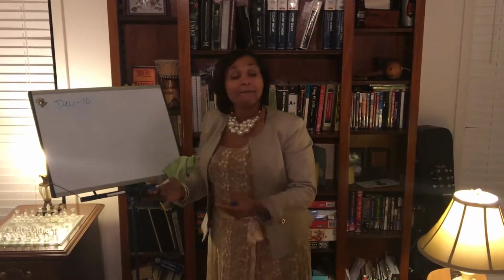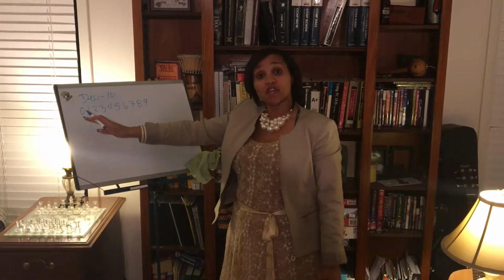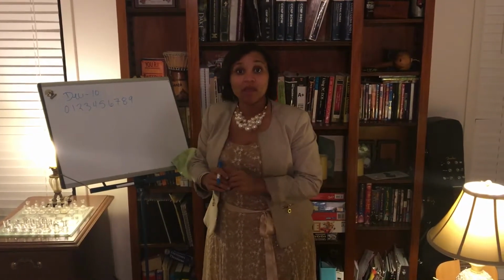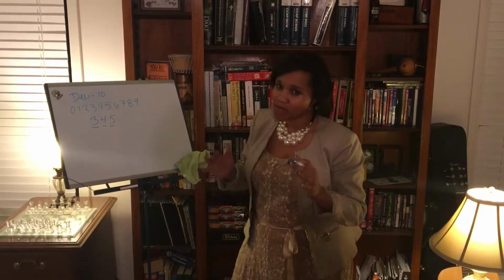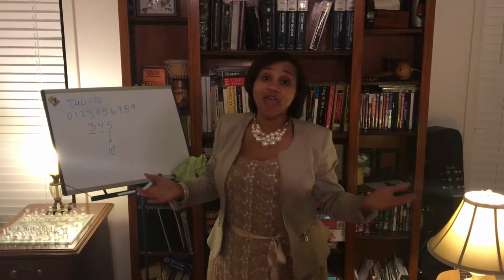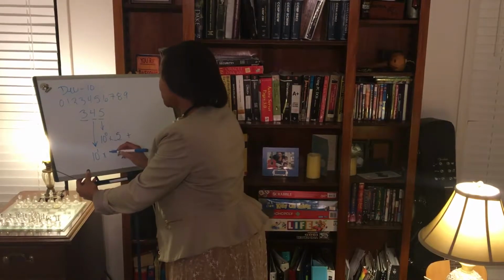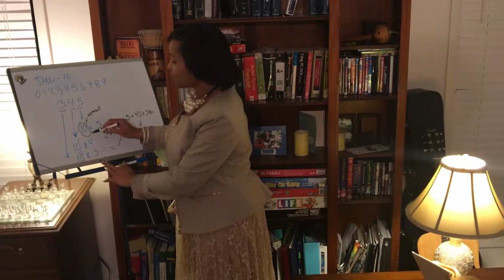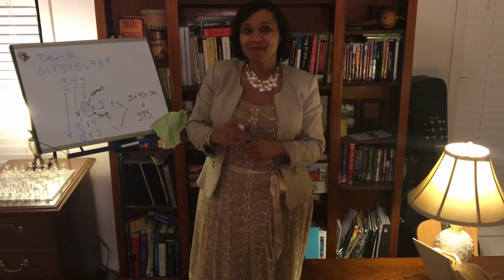Intro to Networking: Binary Pt 1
This video is P1 of a 3 part series introducing the learner to The base 2 numbering system:  the basics of IT networking and subneting.